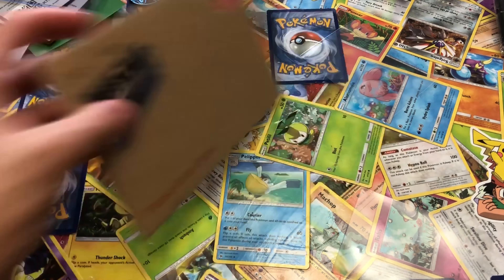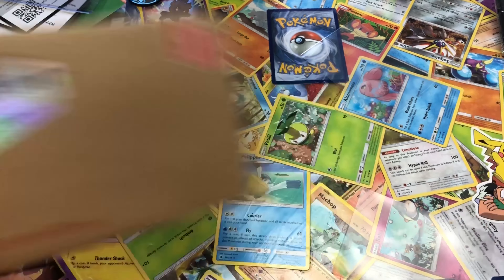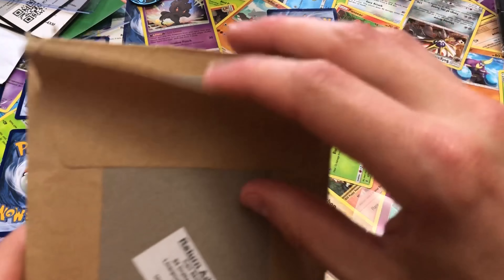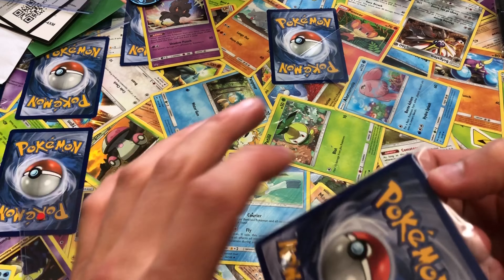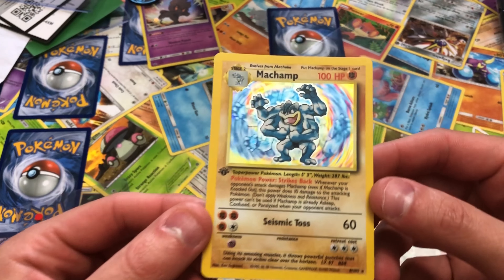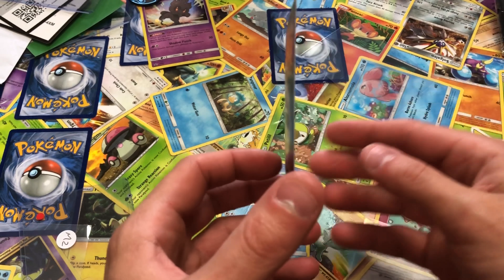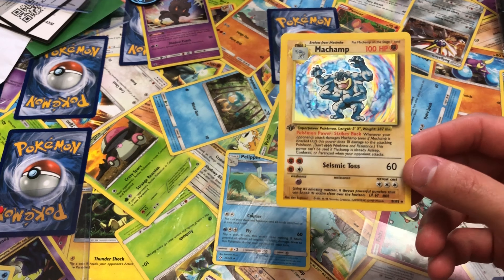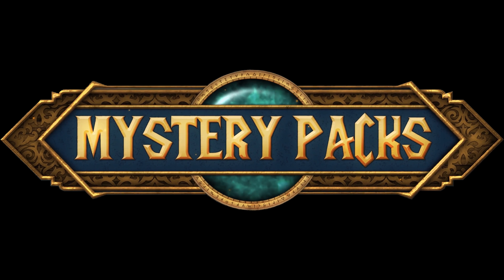Pokemon Mail Day!!! #1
Hope you enjoy the video, and dont mind me showing you what i get:)